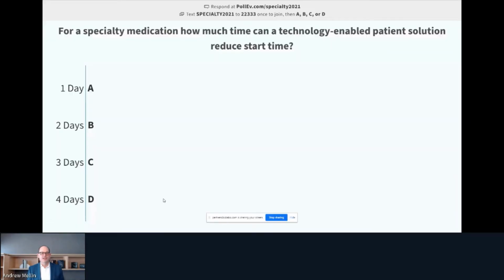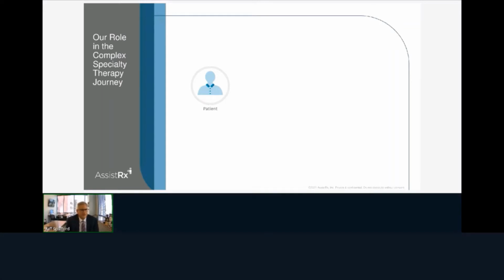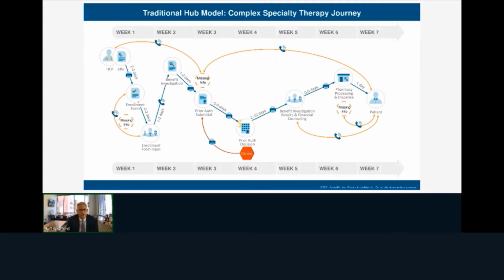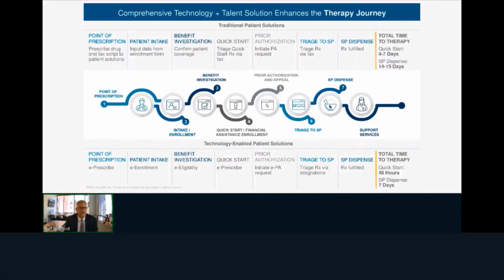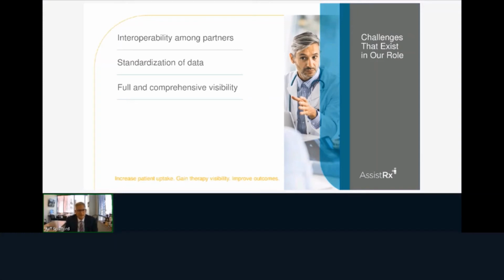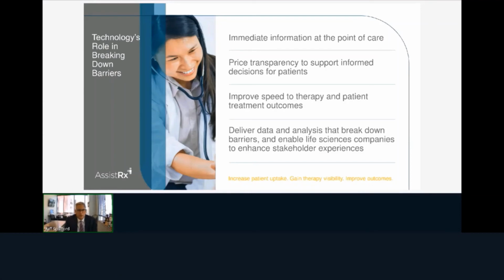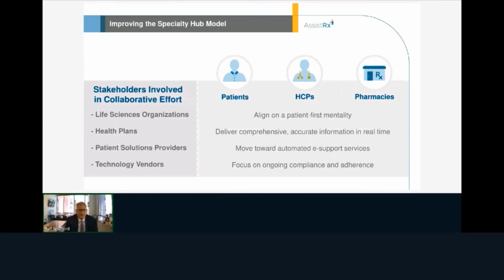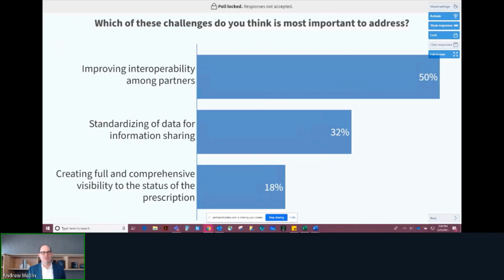Patient Assistance and Hubs Perspective Keynote | Specialty Medication Symposium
Jeffrey Spafford, President & CEO at AssistRx, Inc., provides the patient assistance and hubs perspective on improving the specialty medication journey. Learn about the challenges specialty hubs are tackling to improve the patient experience, the opportunities their role in healthcare provides them to break down barriers and what they see as priorities for the next 1 to 3 years.

Session introduction by Surescripts VP, Chief Medical Information Officer, Dr. Andrew Mellin.

Remapping the Specialty Medication Journey | 2021 Symposium convened leaders across the healthcare spectrum to surface critical perspectives on the challenges associated with the specialty medication journey and its impact on the patient and the healthcare industry.